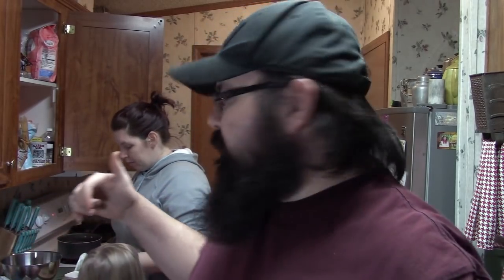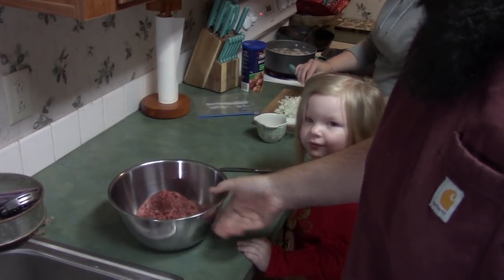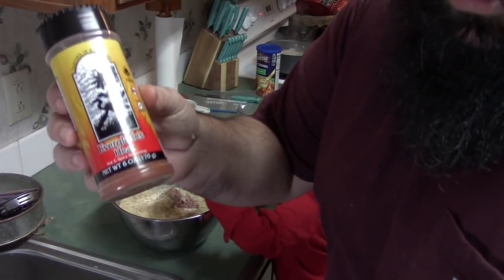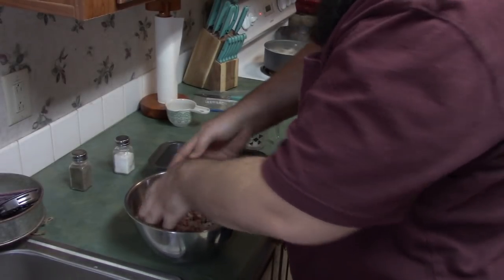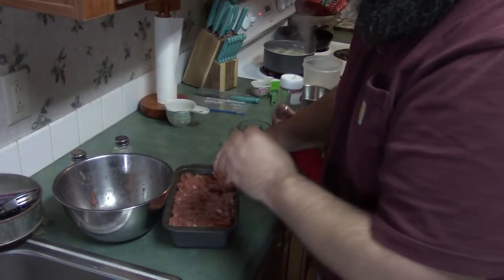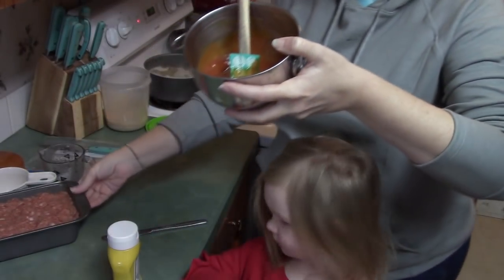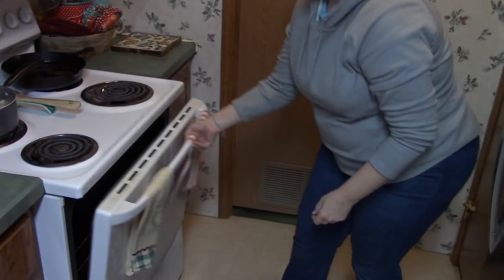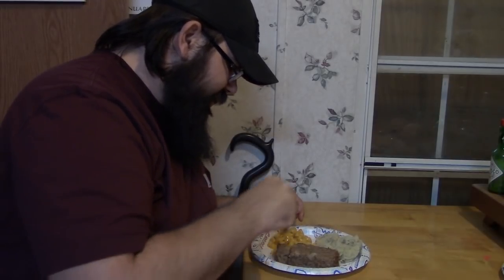Homemade Deer Meat Meatloaf With Recipe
Hey Guys and Gals. In this video I will show you how to make a easy deer meat meatloaf. The Full recipe will be down below. Y'all have a good one and remember, Everyone has a little Backwoods in'em.

1 1/2 lbs ground deer meat
1 egg
1 onion chopped
1 cup milk
1 cup dried bread crumbs

Topping
2Tbs brown sugar
1Tbs mustard
1/3 cup ketchup

In large bowl, combine meat, egg, onion, milk and bread crumbs. salt and pepper to taste. place in slightly greased loaf pan.
In separate bowl mix topping and pour over meat loaf
Bake for 1 hr.
Let cool down a bit and then enjoy!!

Mailing address
Spicy - Backwoods Raised